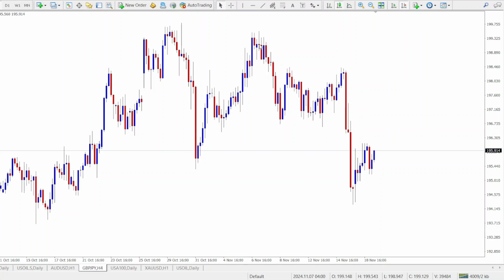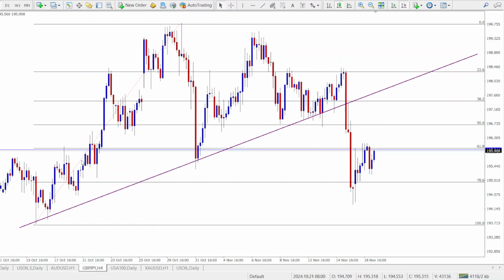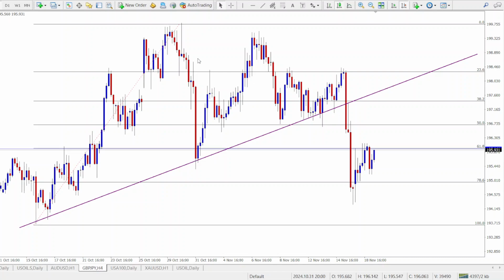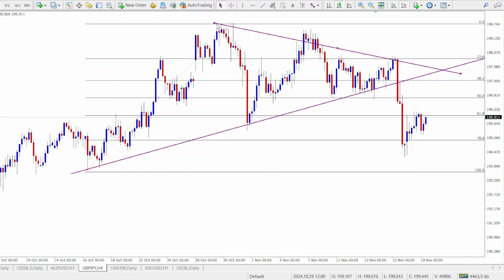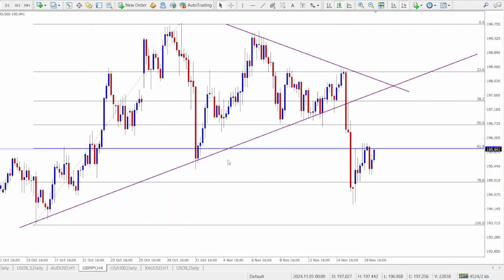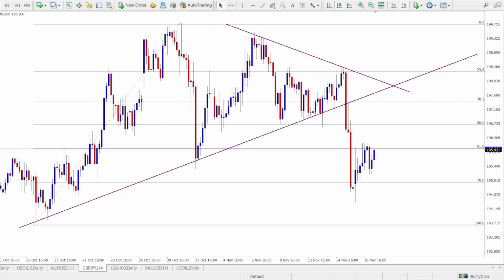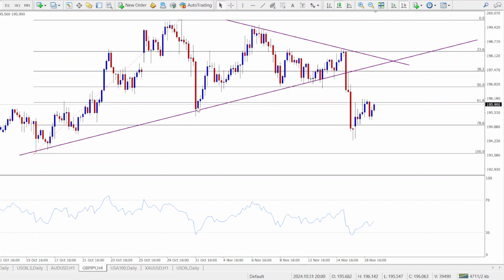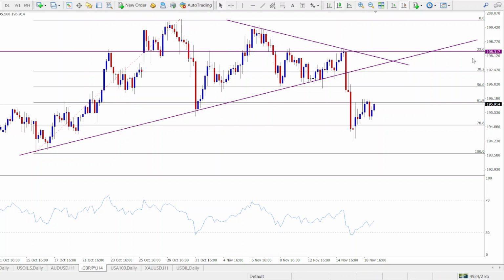Fibonacci Trend Line Indicator MT4 & MT5 Strategy Made Simple for Traders!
Discover the power of the Fibonacci Trend Line Strategy in this step-by-step guide designed for traders of all levels! Fibonacci tools are game-changers in identifying key levels of support and resistance, and when paired with trend lines, they become even more effective in spotting trading opportunities.

In this video, you'll learn:

- How to plot Fibonacci retracement levels.
- How to combine trend lines with Fibonacci tools for better accuracy.
- Tips for using this strategy to analyze market trends effectively.

By the end of this video, you'll have a clear understanding of how the Fibonacci Trend Line Strategy can enhance your trading decisions, helping you pinpoint potential entry and exit points with confidence.